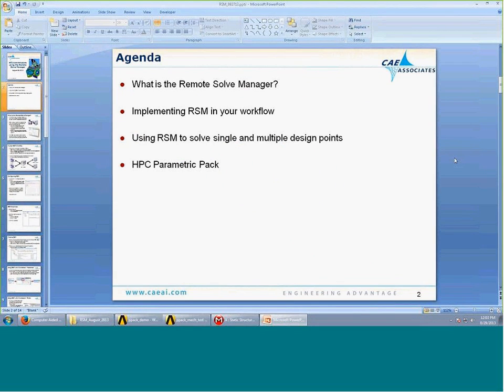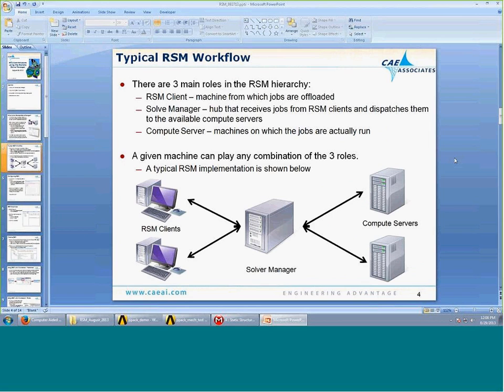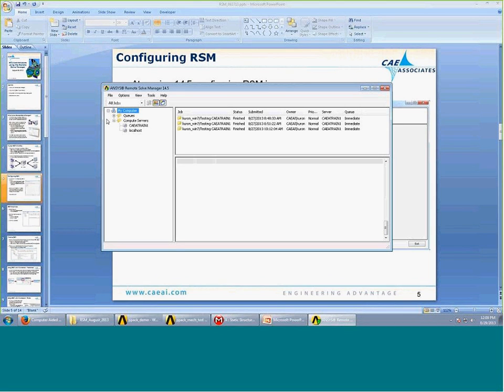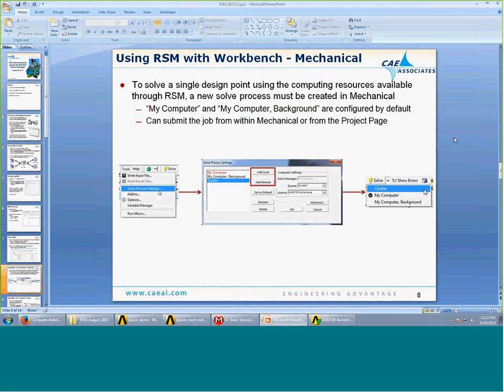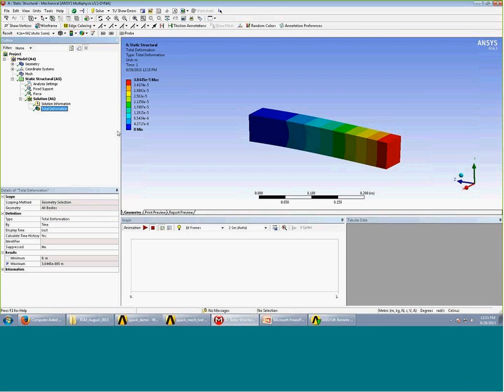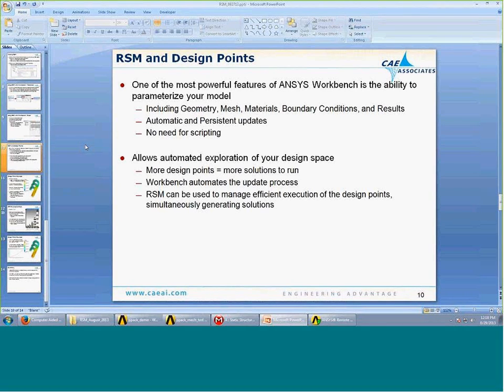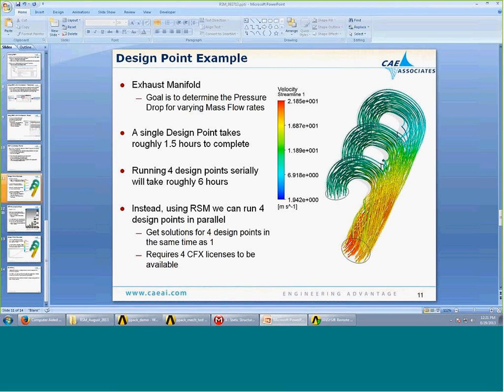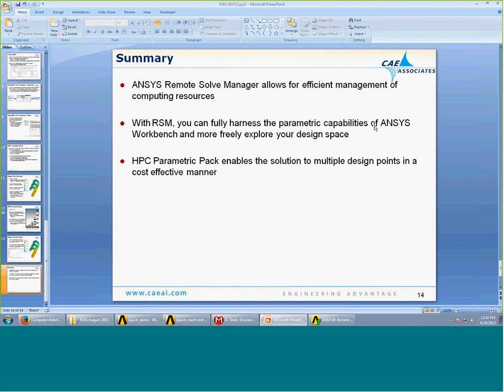OLD VERSION - Using the ANSYS Remote Solve Manager - CAE Associates e-Learning